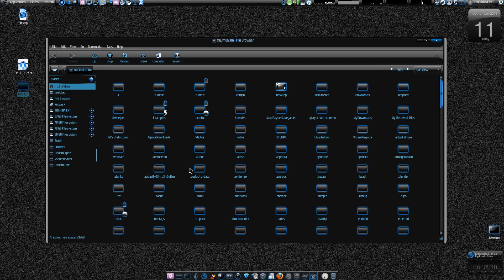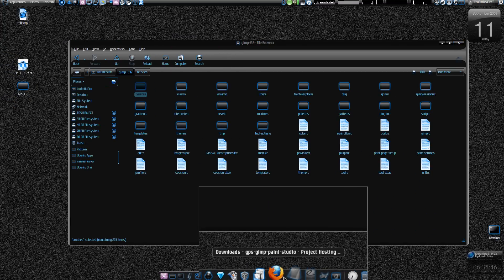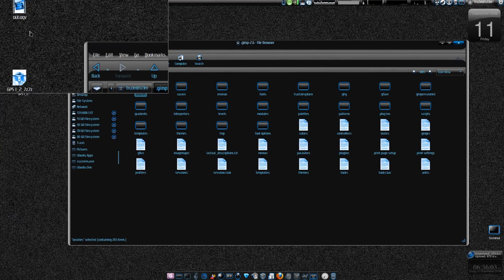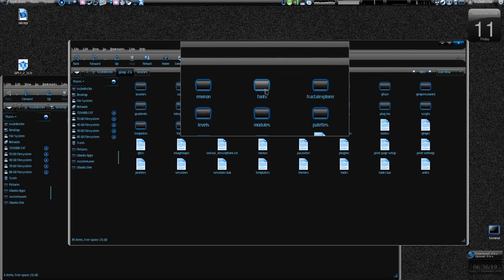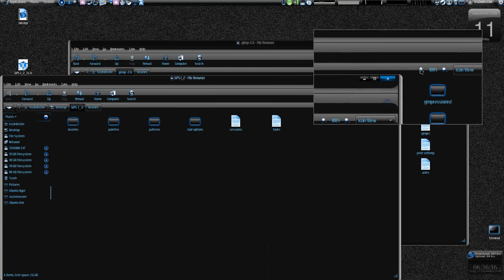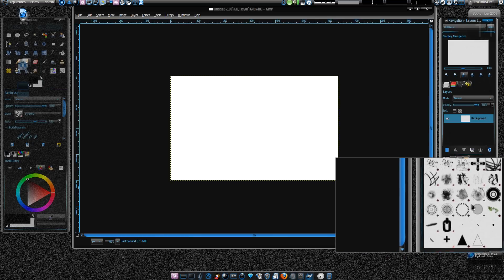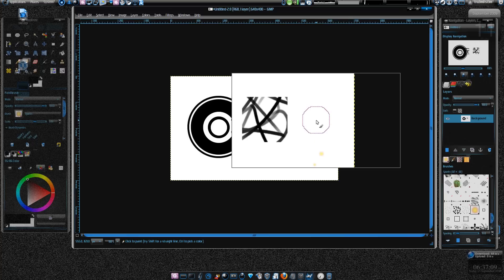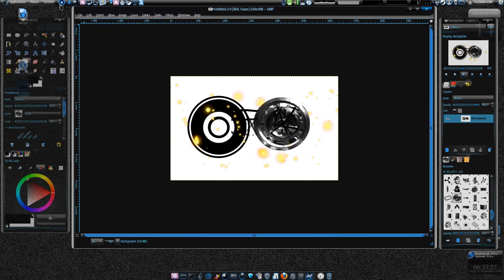[HowTo] Install Additional Brushes/Gimp Paint Studio on Ubuntu Linux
To install Gimp Paint Studio with Additional Brushes, first we must know where the user directory of Gimp is located. Assuming you have installed version 2.6 is usually found at:

* Windows : C:\Documents and Settings\username\.gimp-2.6
* Mac : /Users/username/Library/Application Support/Gimp
* GNU/Linux : /home/username/.gimp-2.6

Step by step installation:

    * Install all the GPS brushes: copy the contents of the brushes directory to the folder with the same name in the Gimp directory.
    * Also copy the entire contents of the tool-options and paste it into the folder tool-options in the program directory.
    * To have the new palette, copy the file mismuestras.aco.gpl from the palettes folder and paste into the folder with the same name in the directory Gimp.
    * If you also want to install the configuration of the GPS tools (recommended), you must copy the file toolrc and replace the already existing one (with the same name) in the program directory (you should make a copy of this file in case you later want to restore).

    * Do the same with the file sesionrc if you want to modify the GPS position and rearrange the windows on the Gimp's screen. You should know that the layout and the interface are highly optimized to work comfortably with a screen resolution of at least 1280 pixels wide. It is also advisable to install this file, but first make a backup copy of the original one, just in case.

Once you have copied all directories and files, just start the Gimp, which will load the new configuration for the first time. In the tools panel you'll find two new shortcuts to the curves and tone / saturation, directly accessible from the main window. The interface of the window has been modified to have quick access to options for each tool and different color dialogs and palettes.